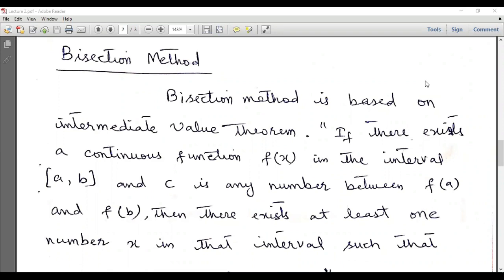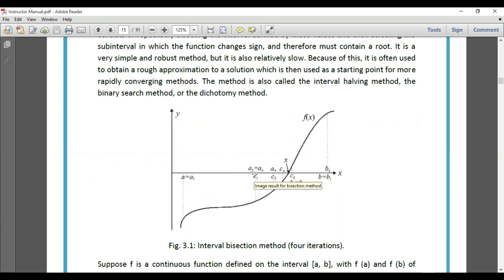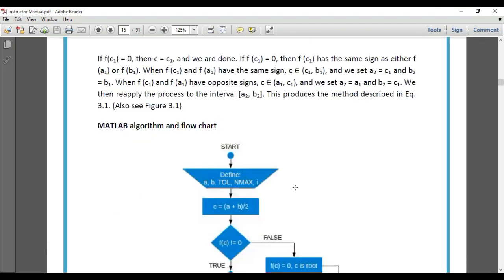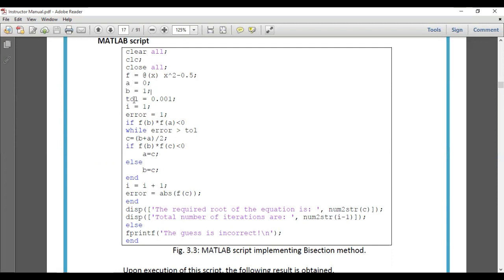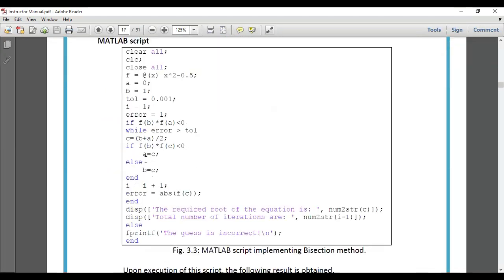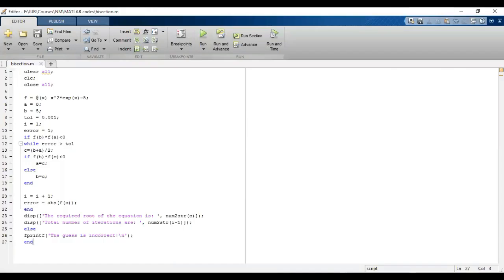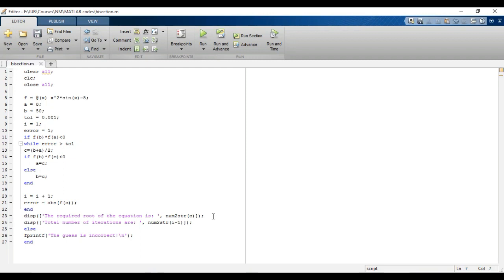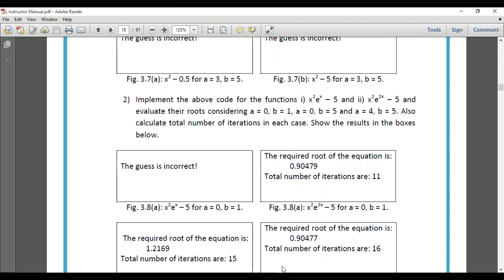Bisection method: Solution to nonlinear equations using MATLAB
In this lecture, you will learn the implementation of bisection method using MATLAB. Bisection method is one of the algorithms to solve nonlinear equations.